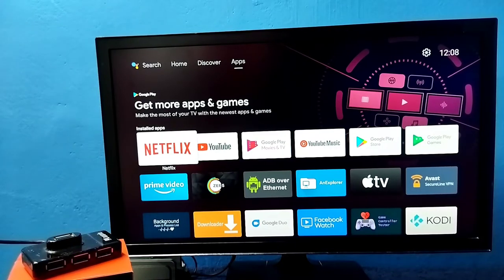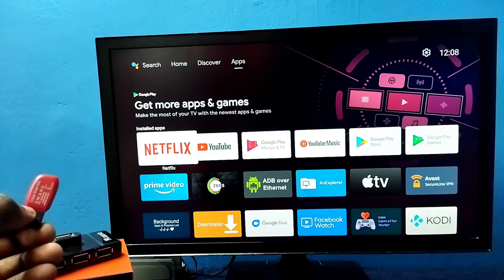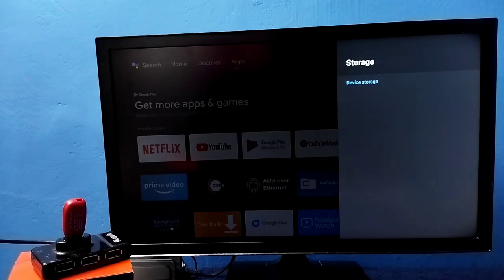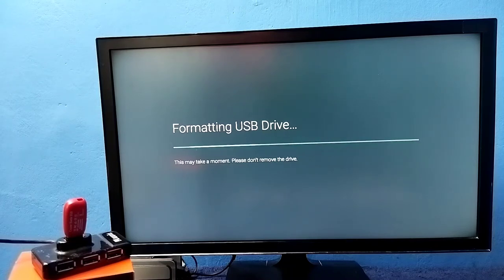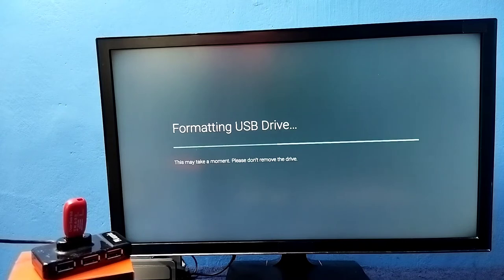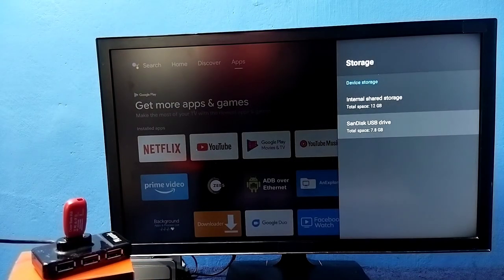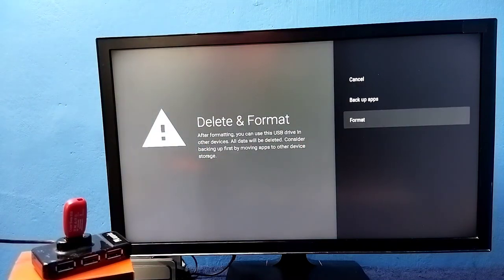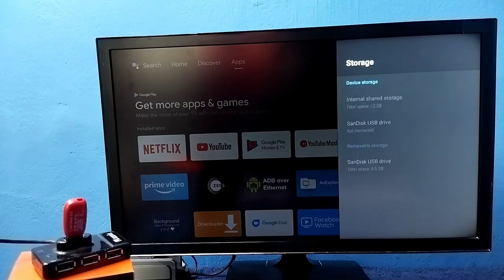Format USB Pen Drive | Hard Disk | SSD using Google TV Android TV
Android Smart TV, Android TV, Google TV, Format USB Pen Drive, Format SSD, Format Hard Disk, Android, Phone, Mobile